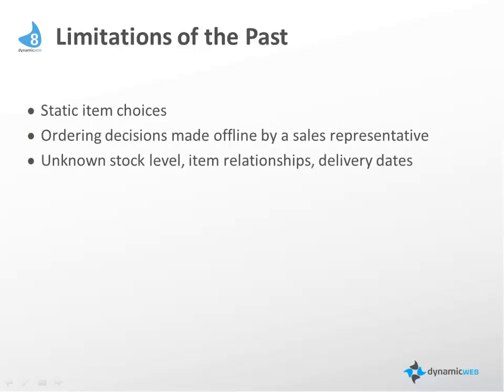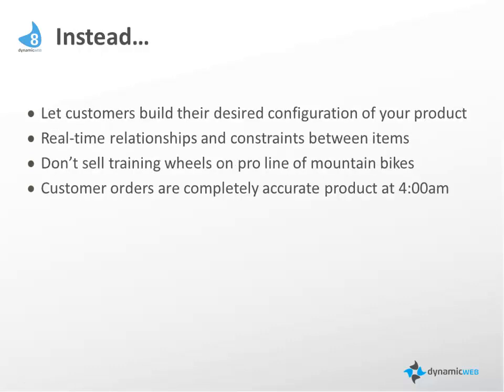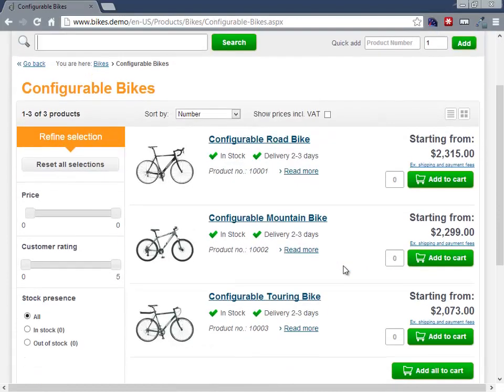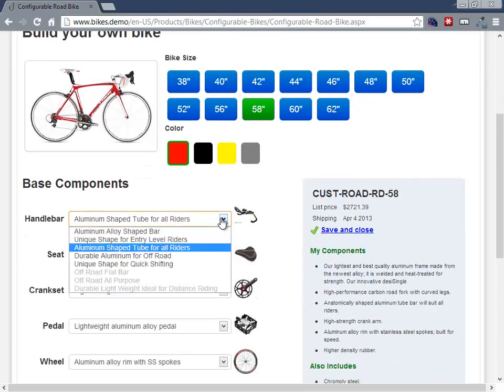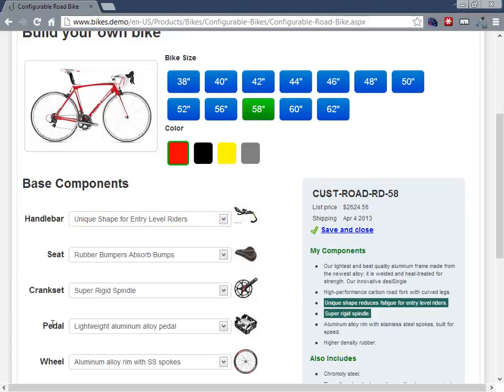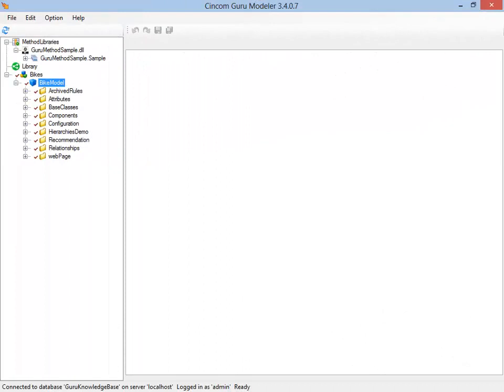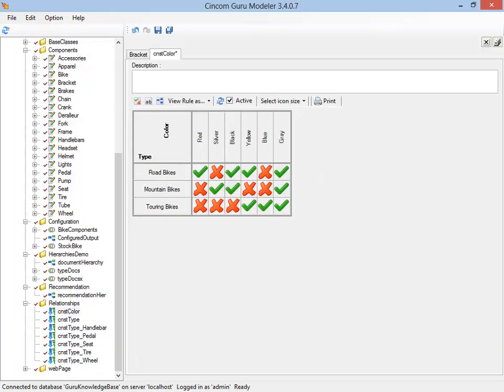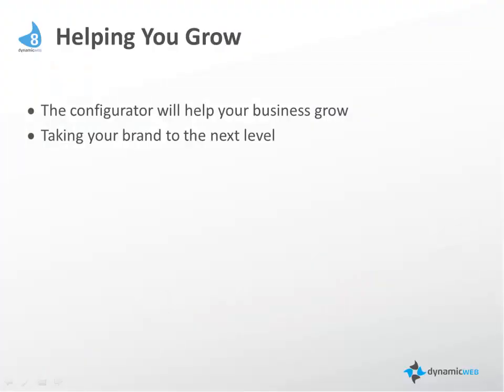Product Configuration May 2013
Join Scott Forsyth and learn all about the Dynamicweb configurator functionality.